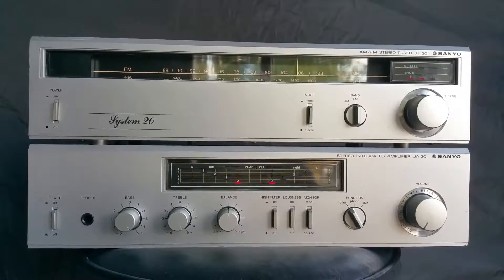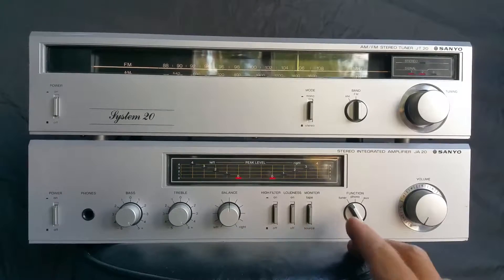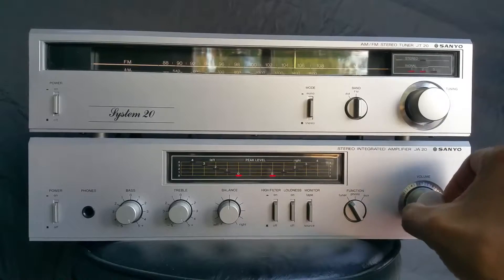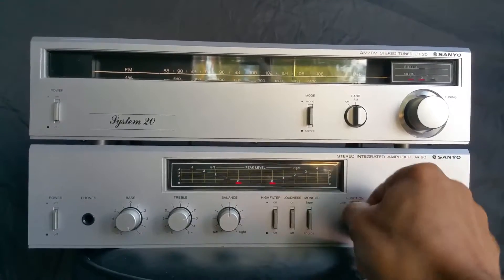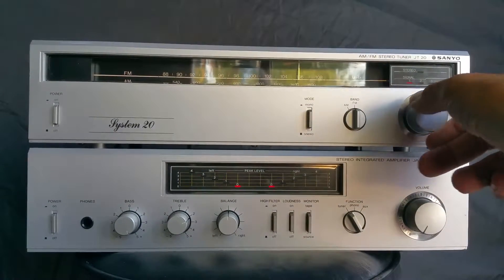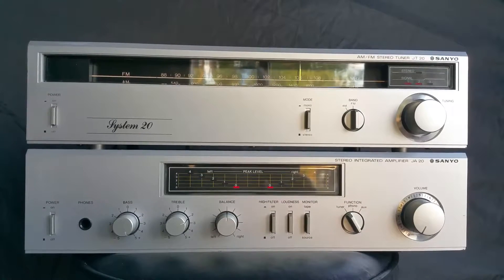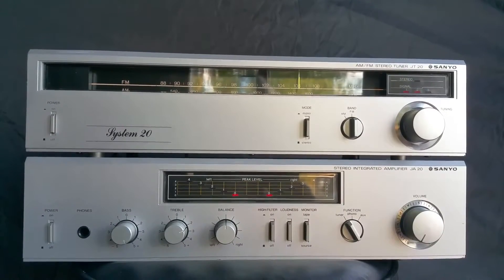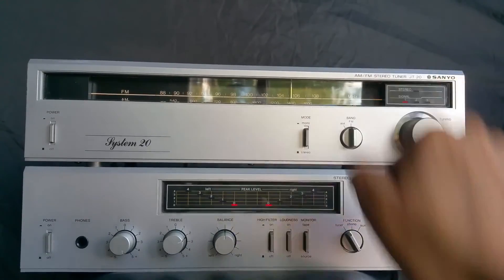Sanyo JA-20 test .mp4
Sanyo JA 20 test